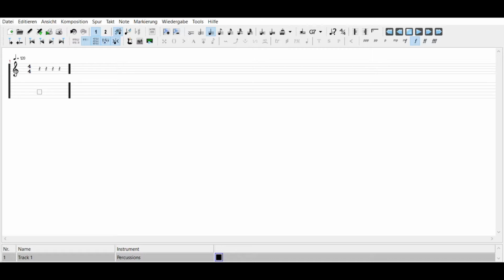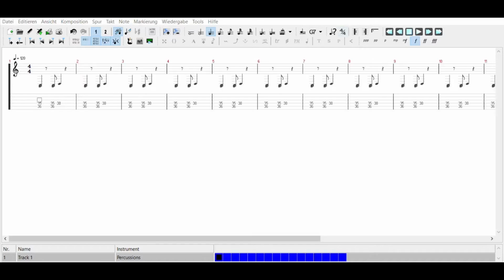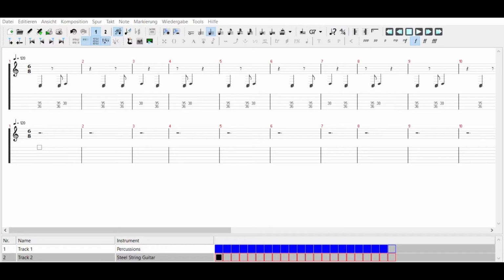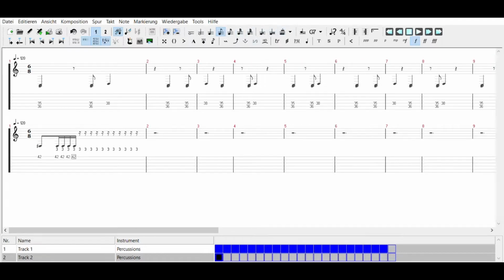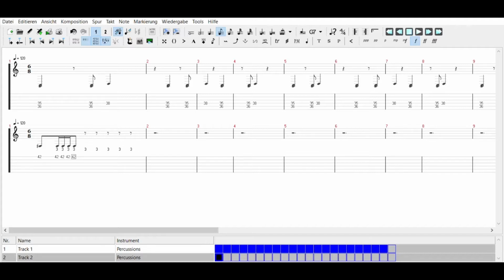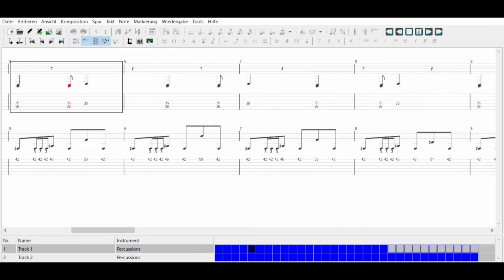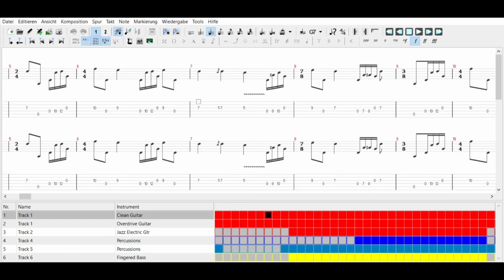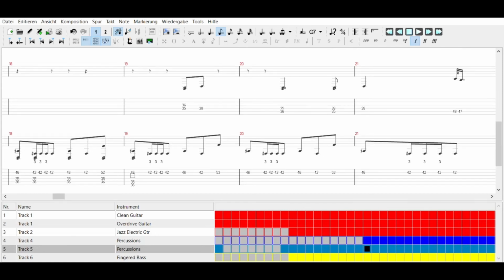[192] Simple polyrhythm lesson (please help)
I wanna die.
Stuff with polyrhythms
Sorry.